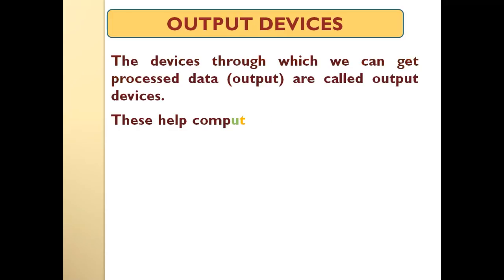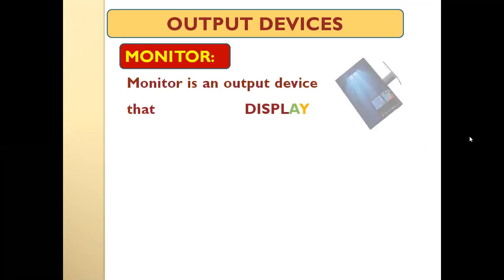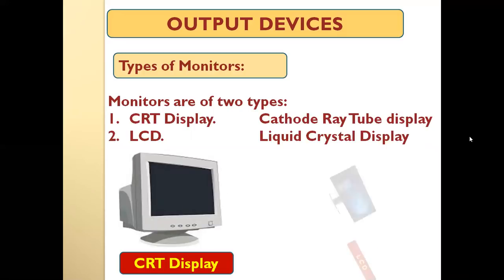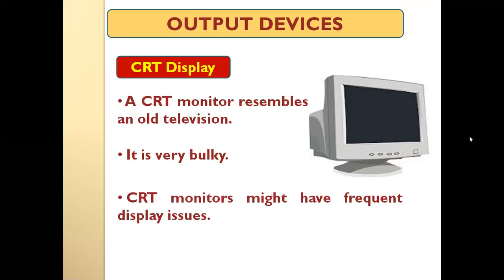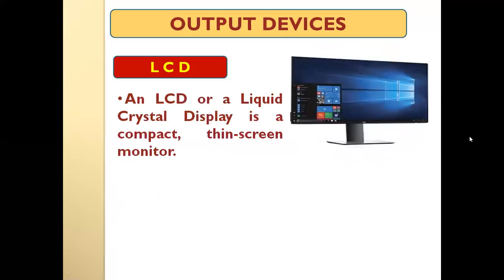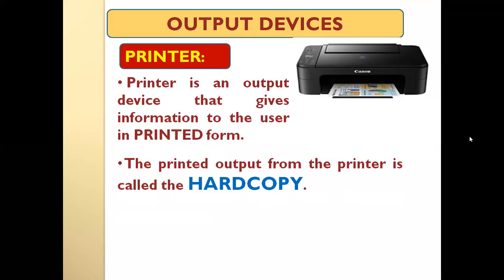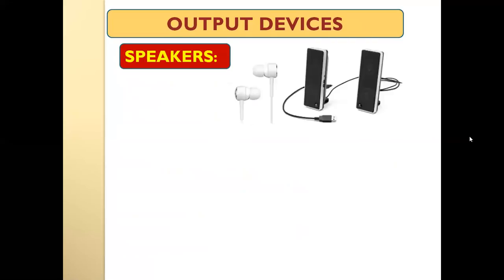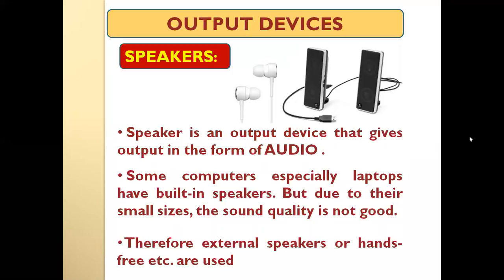What are output devices of computer? Types of output devices: Monitor, Printer, Speaker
In this video, you will learn about the three basic and most common output devices of the computer.
Monitor: Types of monitors
Printers:
Speakers: